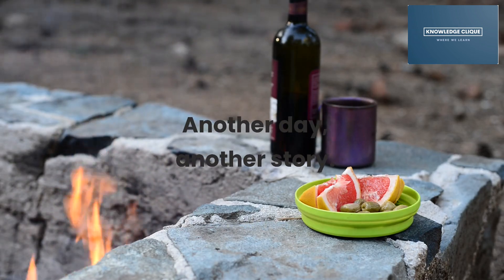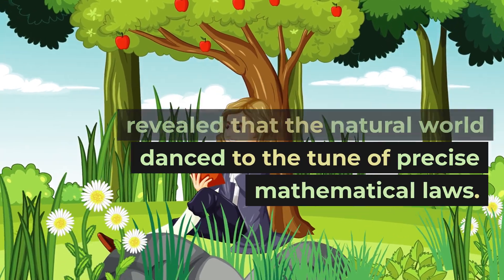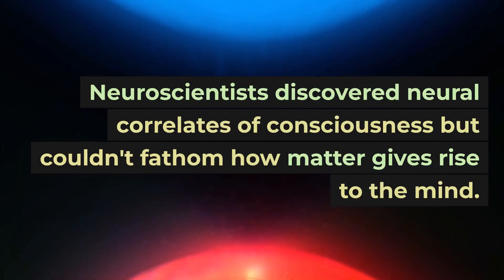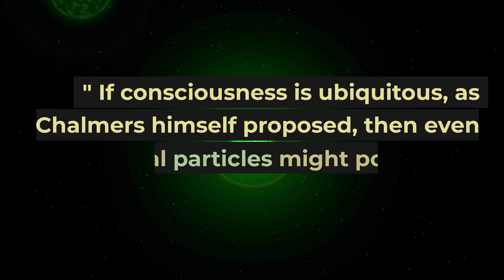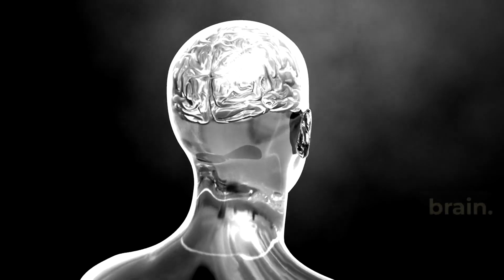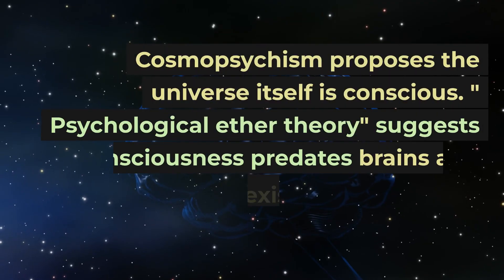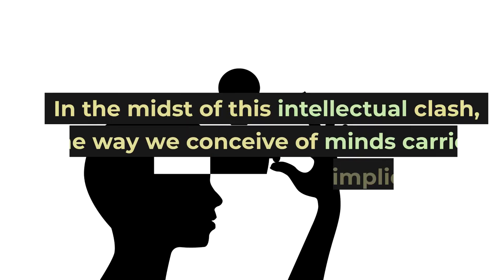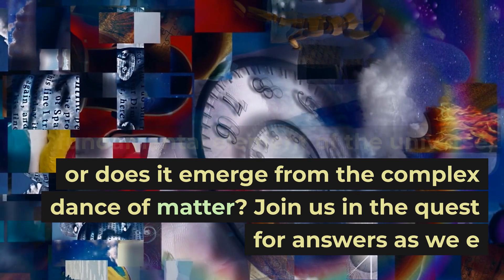The Panpsychism Paradox: Exploring Consciousness in the Universe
Dive into the age-old debate between panpsychism and physicalism as we explore the essence of consciousness. Join us on a journey through history and philosophy to unravel the mysteries of the mind and its place in the cosmos.